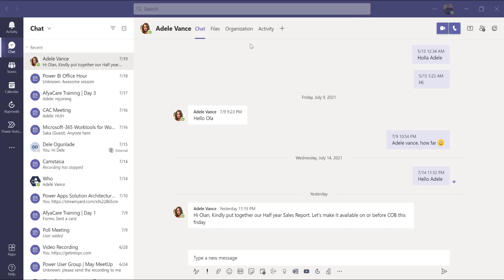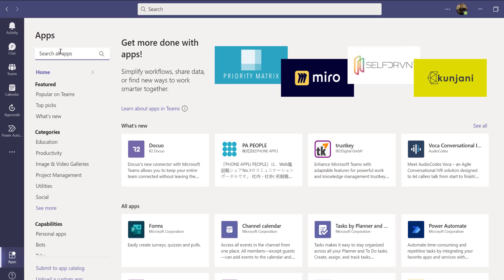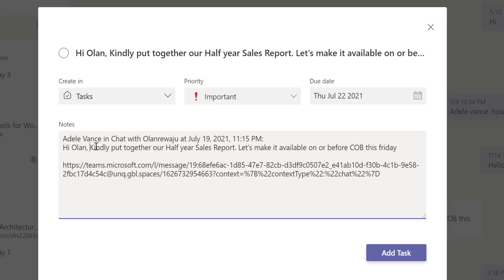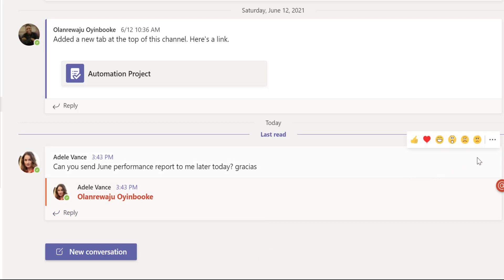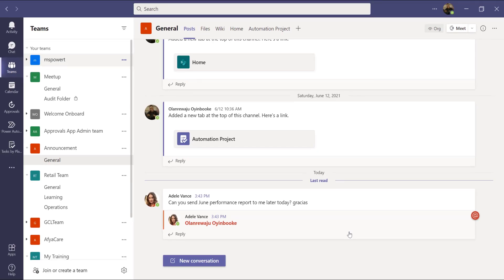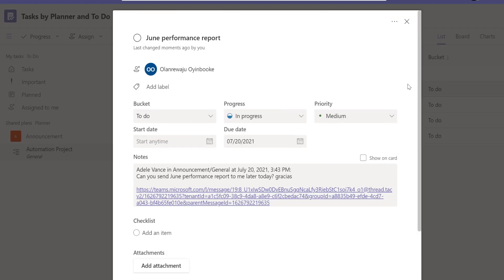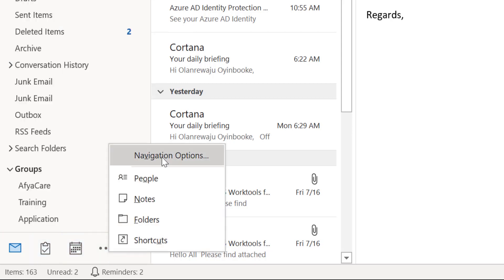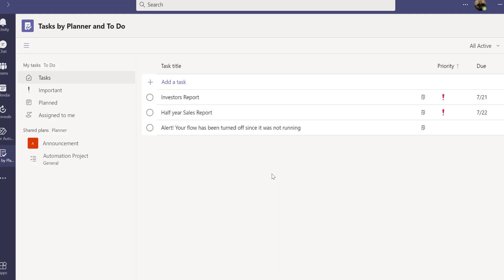Create Task from Chats, Teams Announcement, and Email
You can make use of Tasks by Planner and Todo to be more effective with your work. Staying organized and having complete oversight of all the tasks can help you monitor what is done or not.

In this video, I share how you can turn a chat into a task in MS Teams, turn an announcement in Teams Group into a task and also how to create a task from a message in Microsoft Outlook.